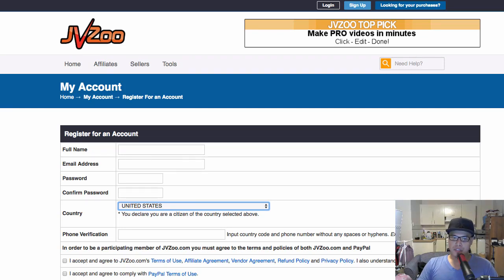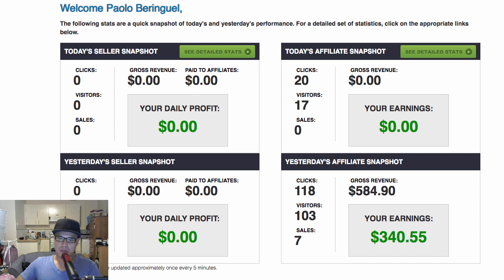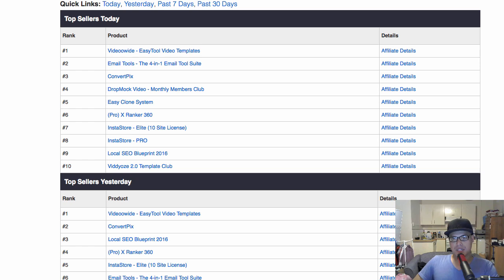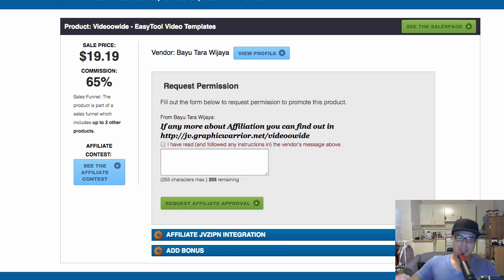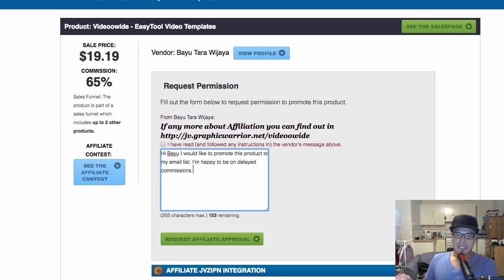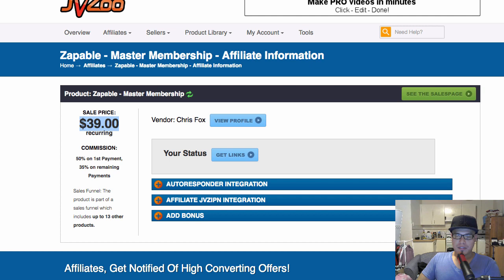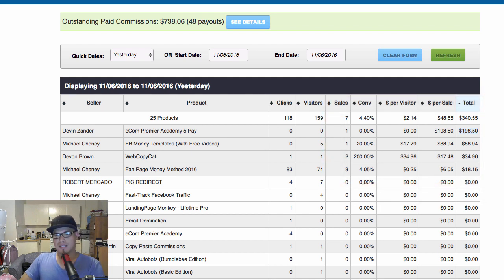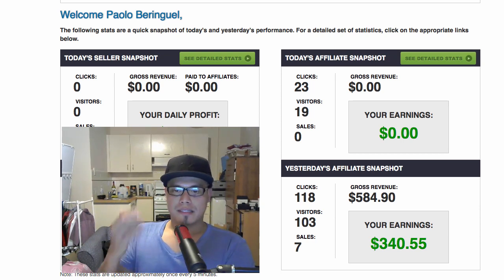How To Promote JVZoo Products 2016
How to promote jvzoo products

Related topics discussed:

how to promote jvzoo

ClickBank Training 2016 for Beginners How to Start to Make at least $100 a day with ClickBank

I hope that you found good value from this video.